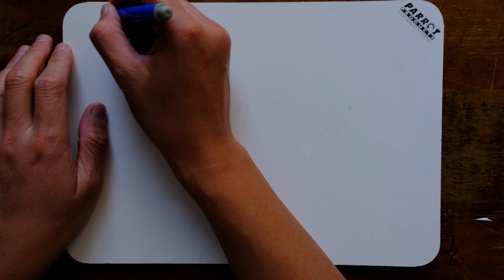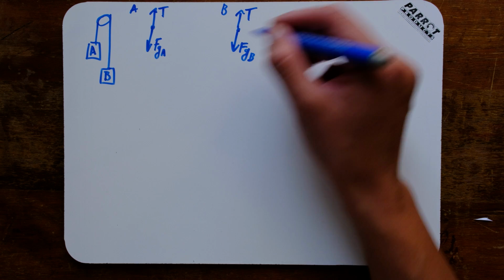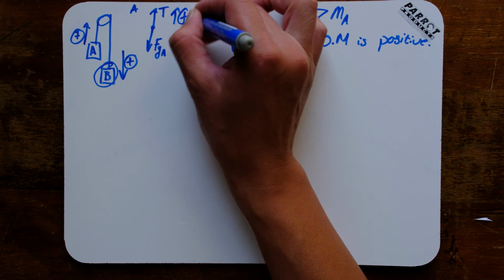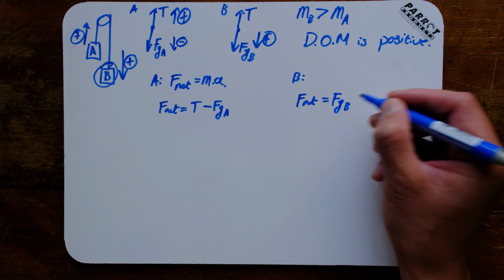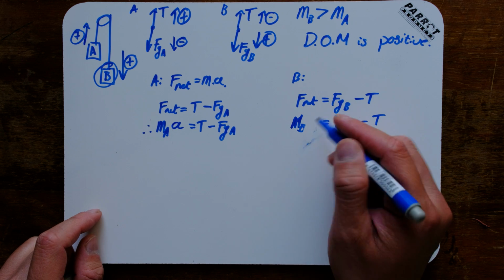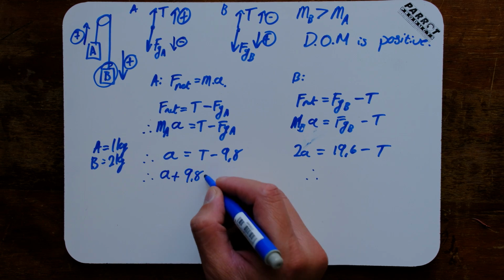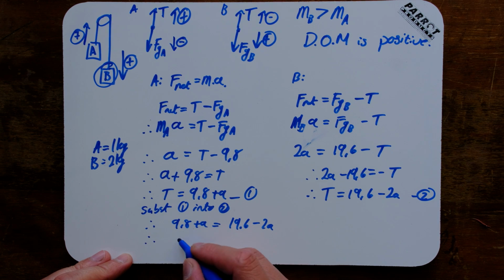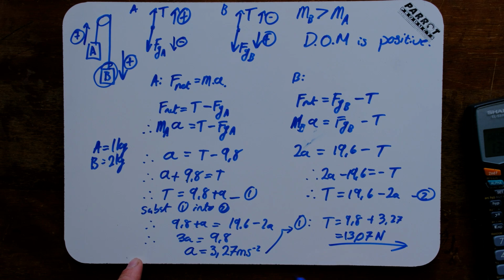grade 11 pulley problem revised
South African CAPS curriculum

Grade 11 Pulley problem with two bodies on a frictionless pulley